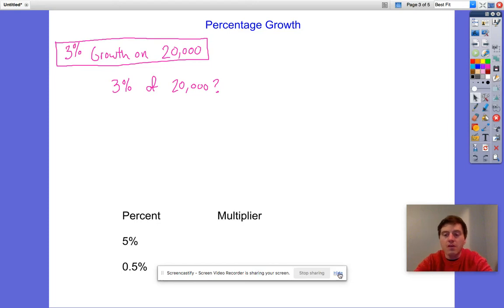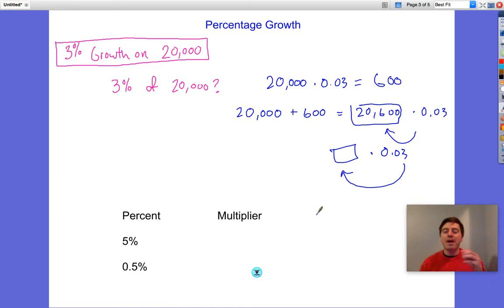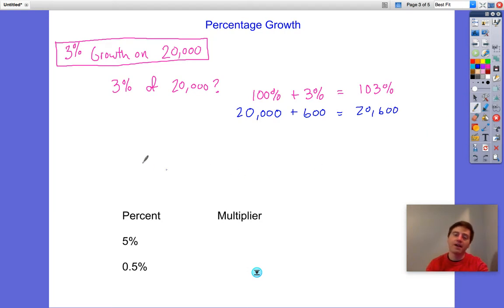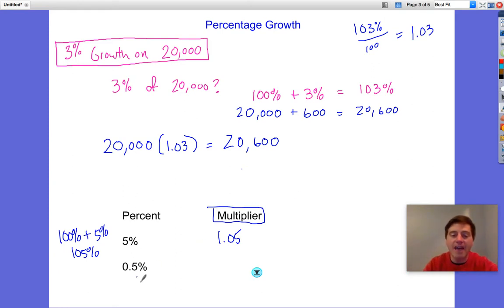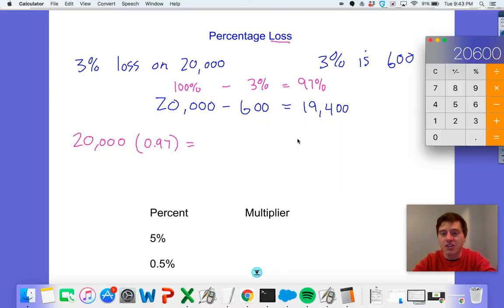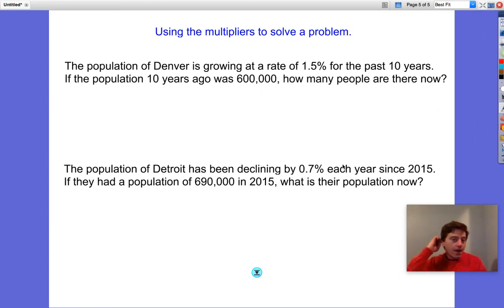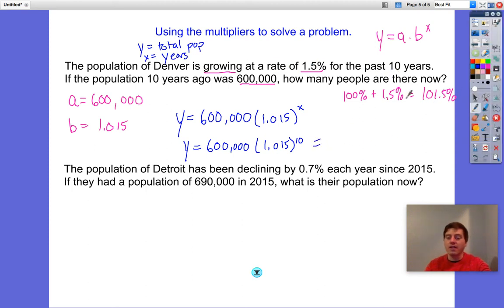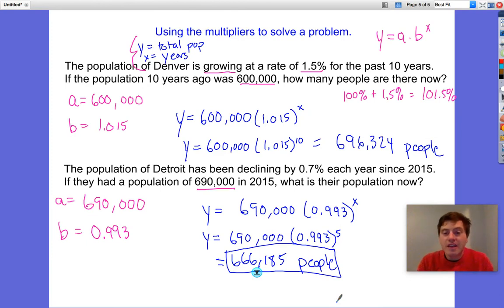Percentage Growth and Loss